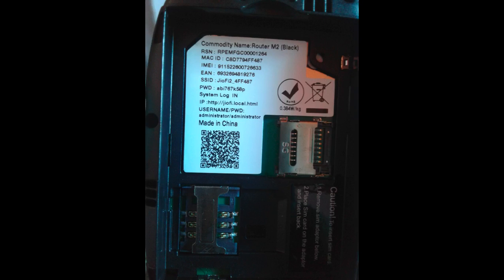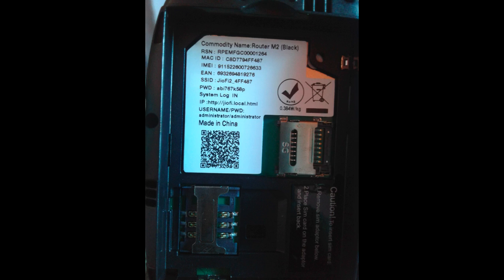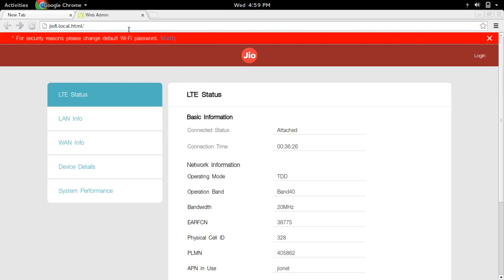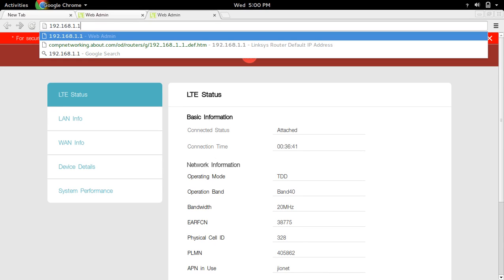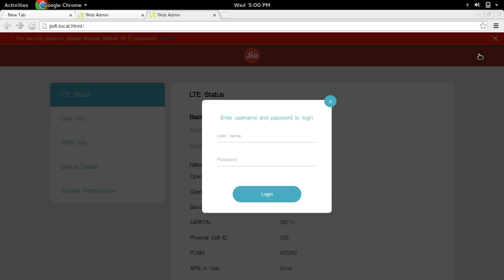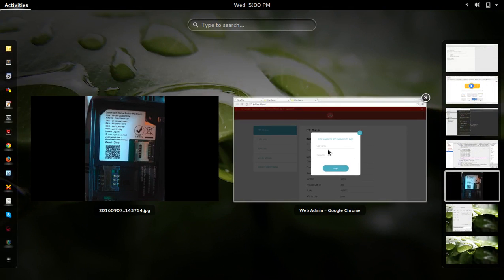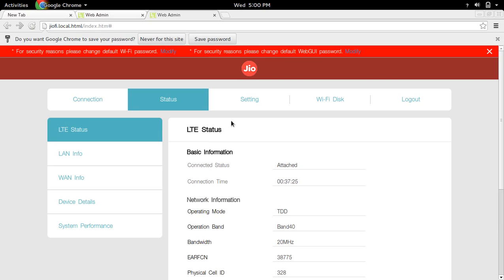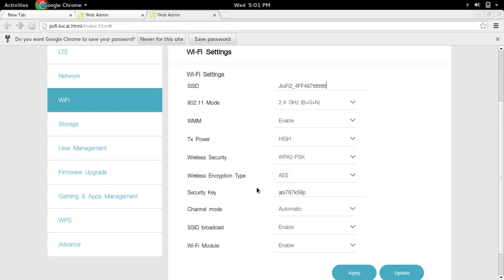Reliance JioFi 2 4G can not access try 192.168.1.1 to access wifi router